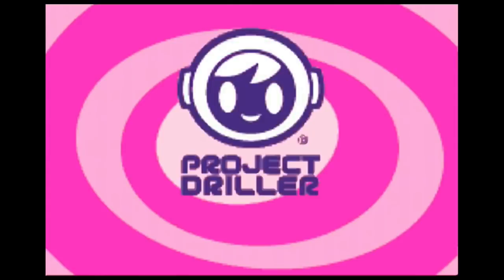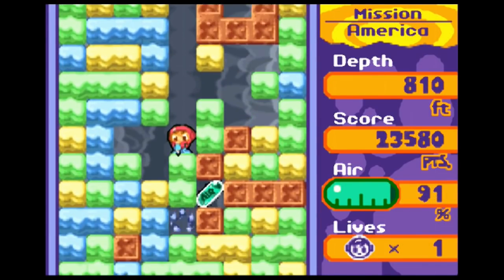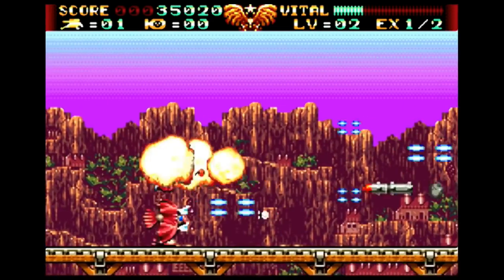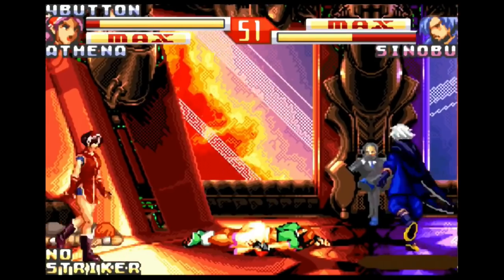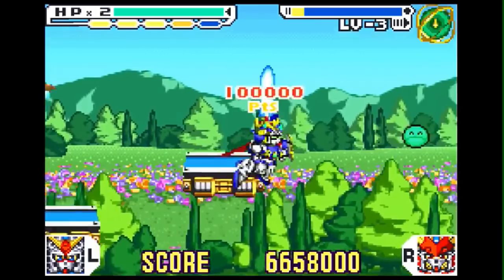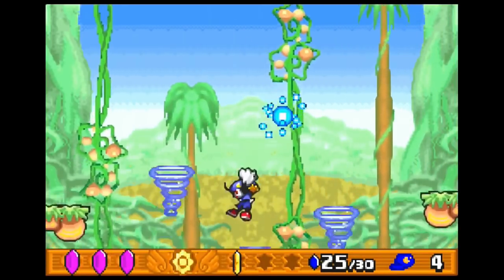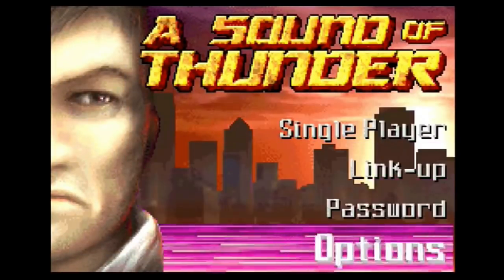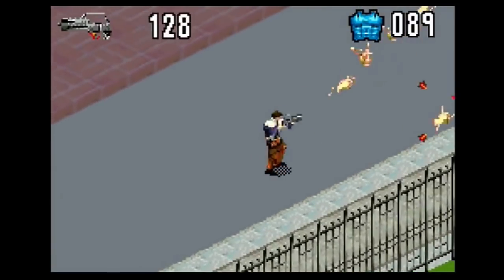Over an hour of Gameboy Gems 💎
PLEDGE

PLATFORMS

 steel empire
the king of fighters ex
the king of fighters 2 ex howling blood
astro boy
metal slug advance
bubble bobble old & new
mr. driller 2
klonoa 2 Gradius galaxys
Gunstar super heroes
alien hominid
komami krazy racers
iridion II
wade hixions counter punch
lady sia
scurge the hive
blender bros,drill dozer
tang tang
ct special forces
ct special forces 2,back 2 the trenches
super ghouls & ghost,advance
advance guardian heroes
cima the enemy
real heroes billy blazes
a sound of thunder
boulder dash ex
moble suit gundam battle assault

gameboy color
azure dreams
project s-11
Wendy Every witch way
Xtreme sports
sabrina spooked
sabrina zapped
bionic commando elite forces alone on the dark new nightmare
mr. driller
Magical Chase
Megaman Xtreme
Megaman Xtreme 2
Metal Gear Solid Ghost Babel
Dragons lair
Hands of Time
street fighter alpha
Classic Bubble bobble
lufia & the fortress of doom